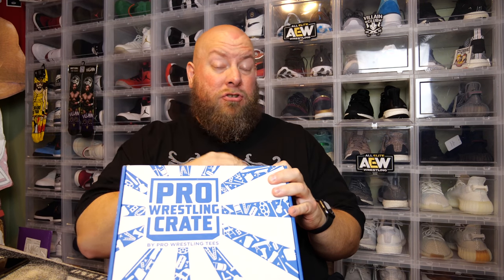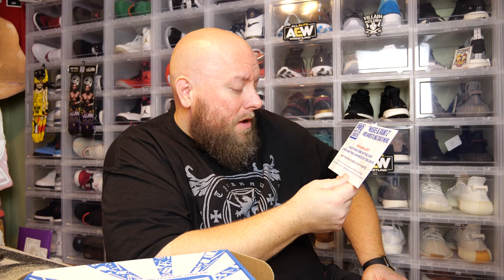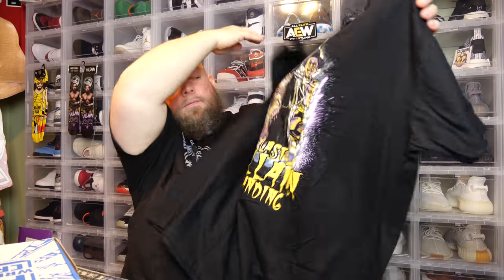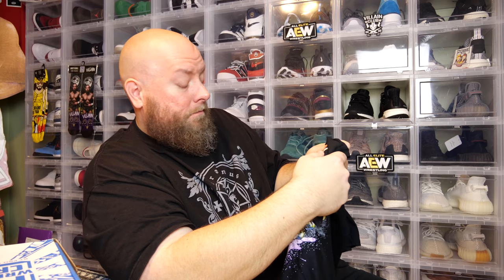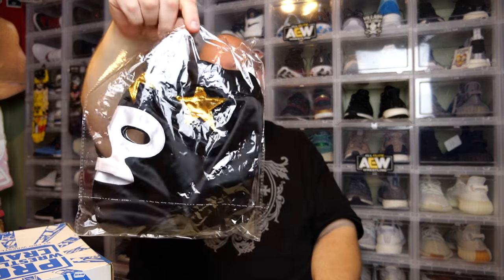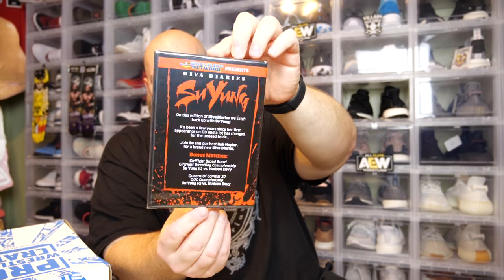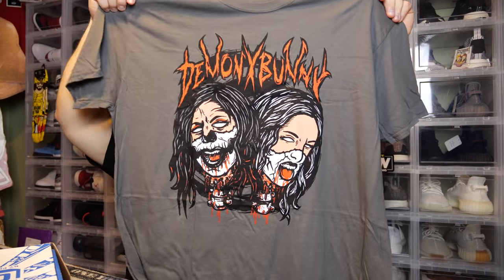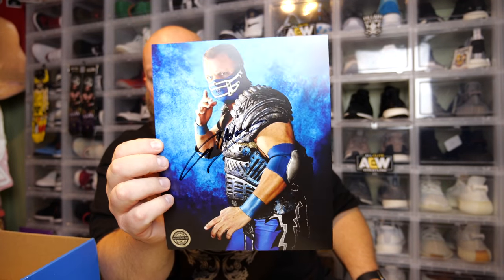Opening the October 2019 Pro Wrestling Crate Mystery Box containing Exclusive Shirts & Autograph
Clint Miller
484 E. Carmel Dr. #127